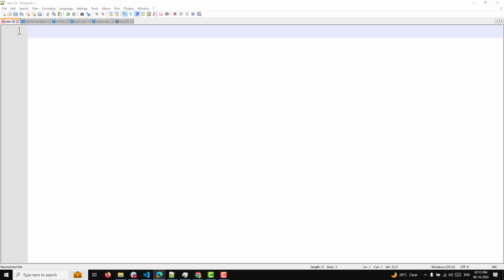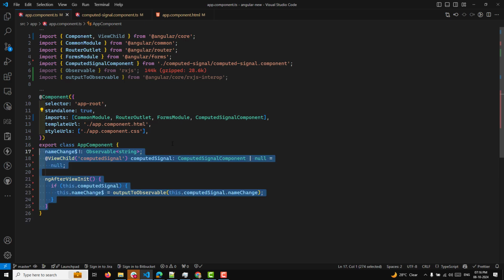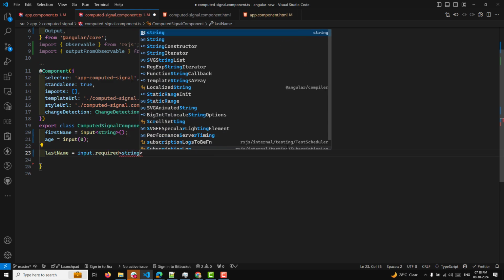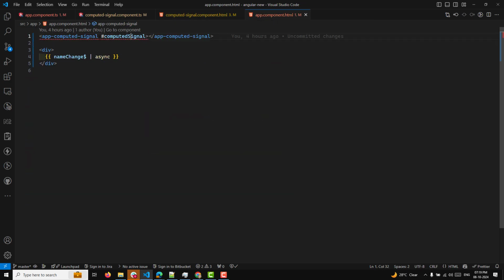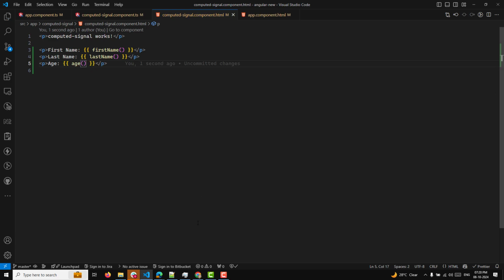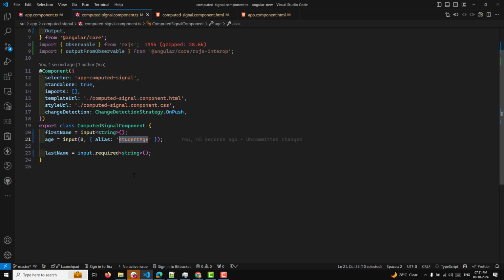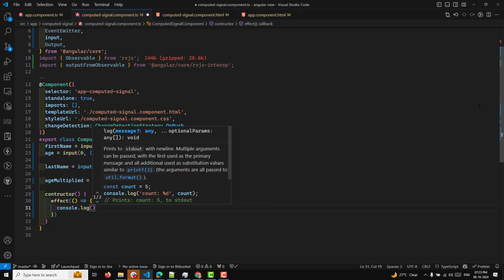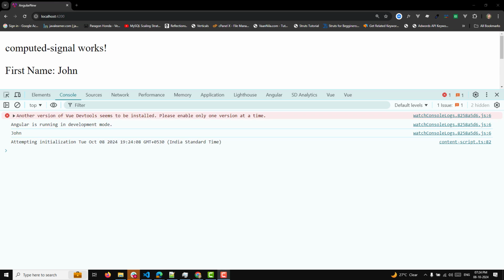93. Unlock the Power of Signal Inputs in Angular! 🚀✨ | Your Guide to Reactive Components!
In this video we will see Unlock the Power of Signal Inputs in Angular! 🚀✨ | Your Guide to Reactive Components!